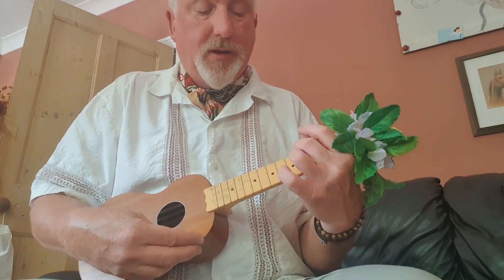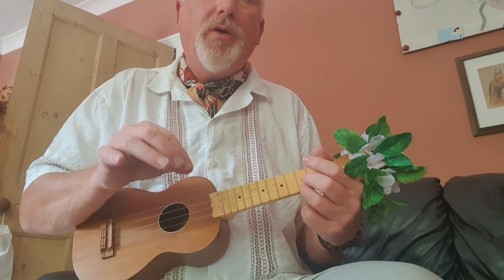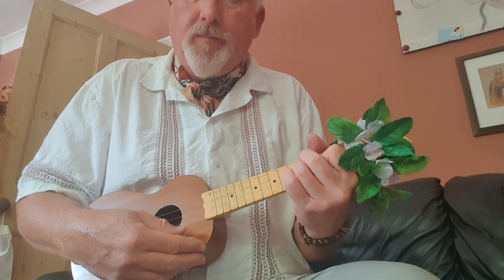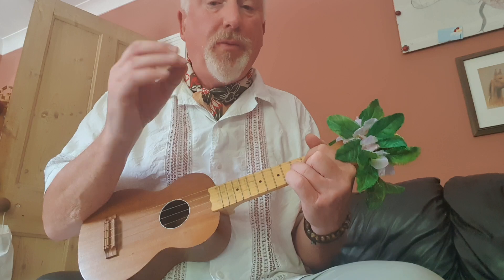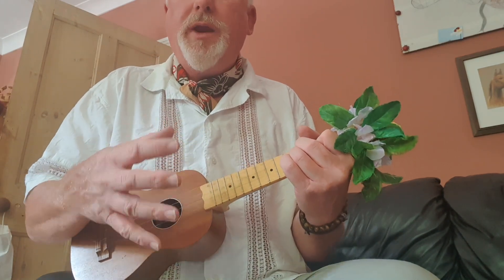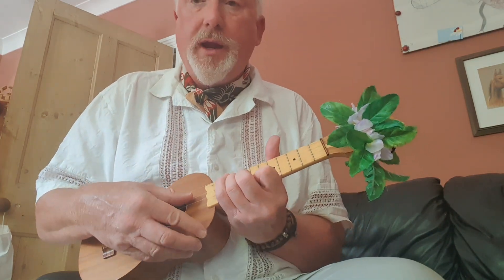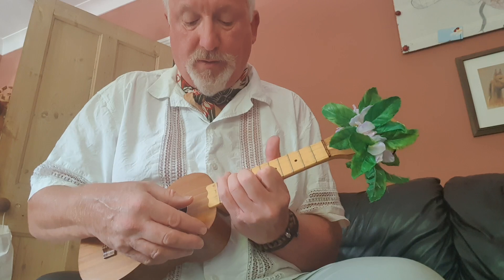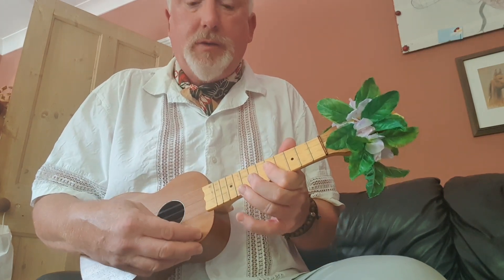Prayer in C. Ukulele tutorial lesson chord melody. Lily Wood. Robin Schulz.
Prayer in C. Ukulele lesson tutorial chord melody. Lily Wood. Robin Schulz.